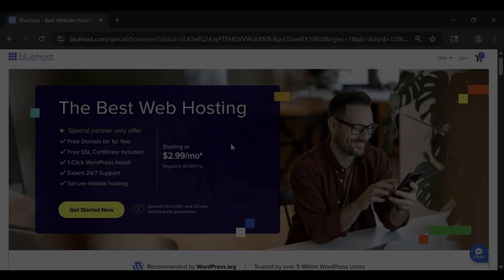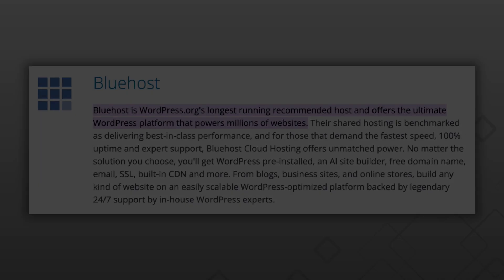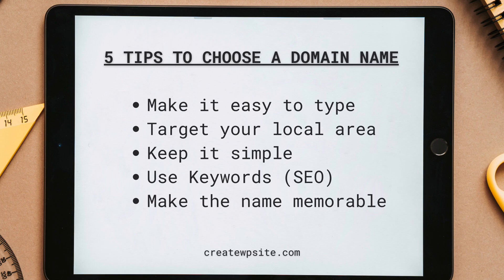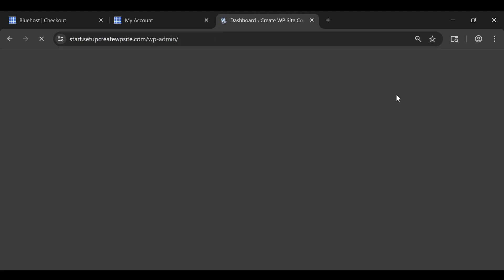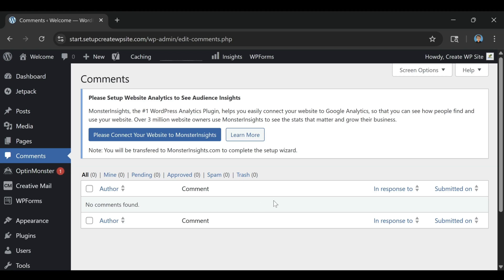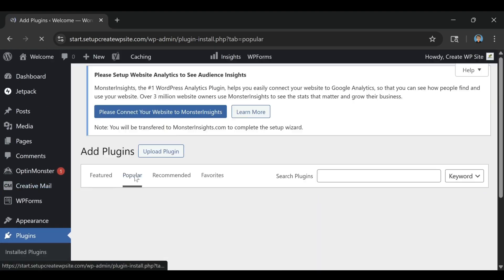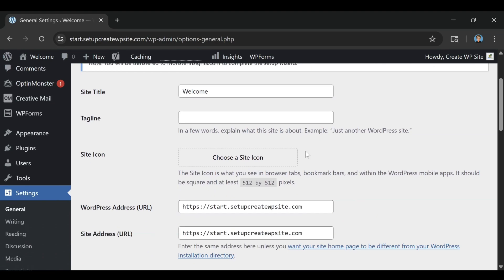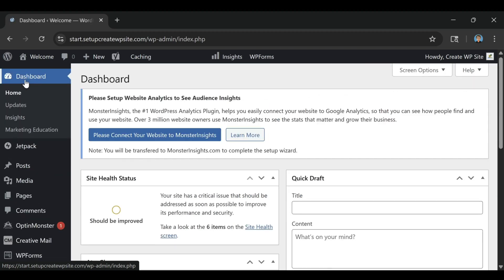5 Tips to Understand the Real Cost of Bluehost Before You Buy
Don’t pay full price — save up to 80% instantly with this link! + 30-Day Refund
Before you buy hosting, it’s important to know what you’re really paying for. Bluehost looks simple on the surface — low monthly prices, a free domain, and easy WordPress setup — but there are a few details that make a huge difference in how much you’ll actually spend long-term. This video explains five simple tips to help you understand the real cost of Bluehost in 2026 so you can make the smartest choice for your website.

Bluehost’s pricing model is one of the most transparent in the hosting industry, but it still helps to know how it works. The price you see on the homepage is a special introductory rate that applies to your first term only. Once that term ends, your plan renews at the regular rate, which is why it’s always best to choose a longer plan. Signing up for a three- or four-year term locks in that low promotional price and prevents sudden jumps in cost after your first year.

Another factor that affects price is plan length. A shorter plan renews faster and costs more per month, while longer terms give you the biggest savings. Bluehost’s plans are built to scale with you, so whether you start on Basic or upgrade to Choice Plus later, your site stays online the whole time. You never have to migrate to another company, which saves both money and time.

It’s also important to pay attention to add-ons. During checkout, Bluehost offers optional extras like automated backups, extra security, and professional email. These tools are helpful later but not essential for beginners. You can safely skip them for now and add them later once you actually need them. That decision alone can save you between fifty and a hundred dollars per year.

Bluehost also includes features that other companies charge extra for, like a free domain for your first year, a free SSL certificate for site security, and automatic WordPress installation. Those built-in tools give you a professional start without any hidden costs. Combined with Bluehost’s strong uptime, reliable performance, and beginner-friendly dashboard, you’re getting one of the best value hosting packages available in 2026.

If you want to see exactly how to set up your Bluehost account, choose the right plan, install WordPress, and launch your first website step by step, watch my full tutorial “How to Build a Website on Bluehost 2026.” It covers every detail in plain English so you can follow along and get your site online fast.

If this video helped you understand Bluehost’s real pricing structure, giving it a quick thumbs-up really supports the channel.